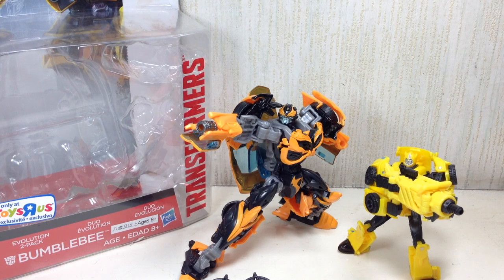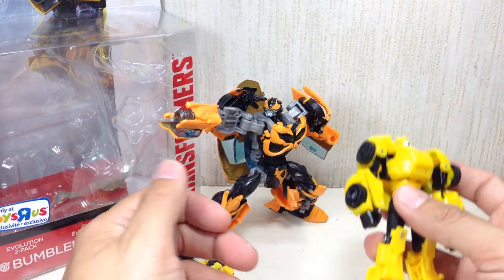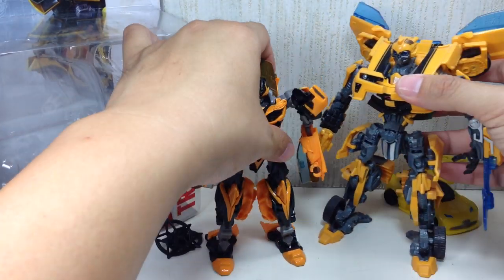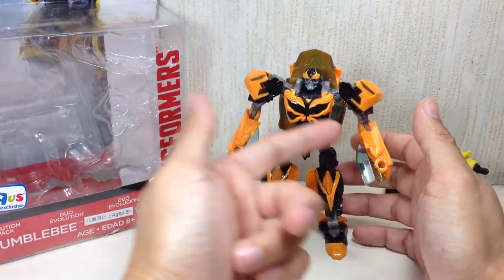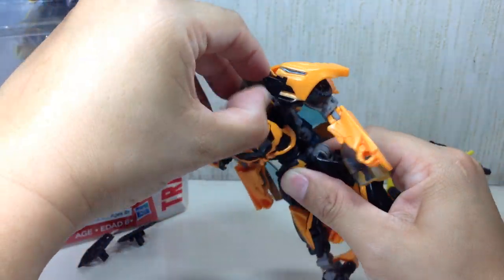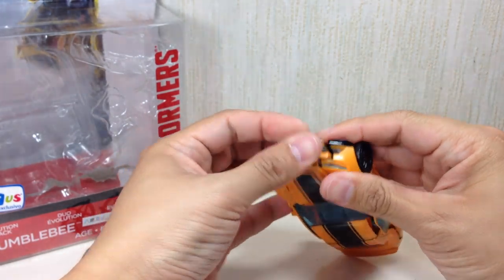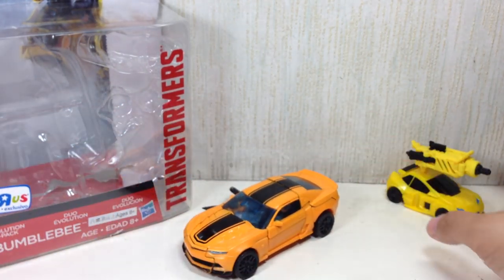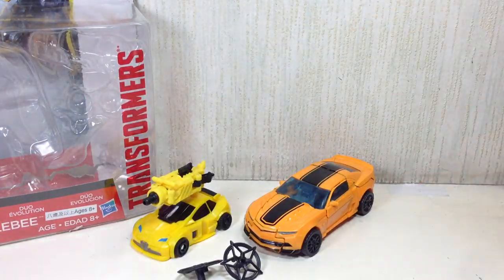TRU Exclusive Evolution 2 Pack Bumblebee Transformers 4 Review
albeit a bit pricey, this is an awesome 2-pack